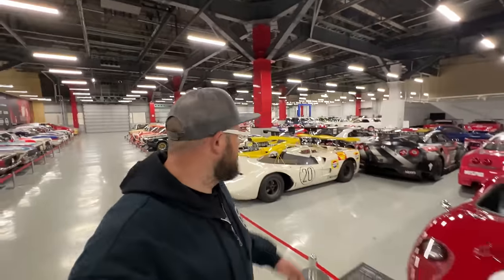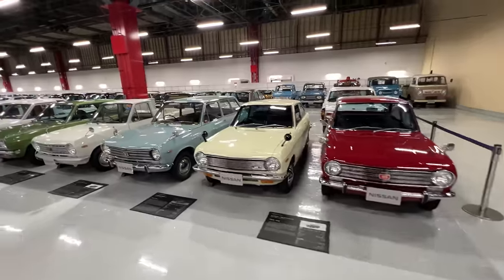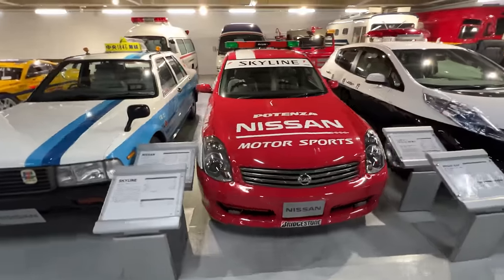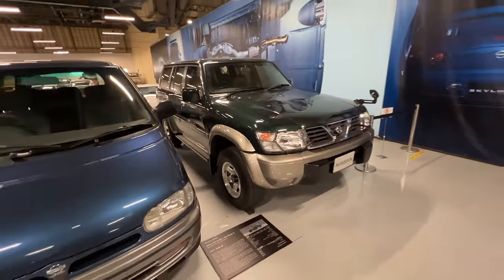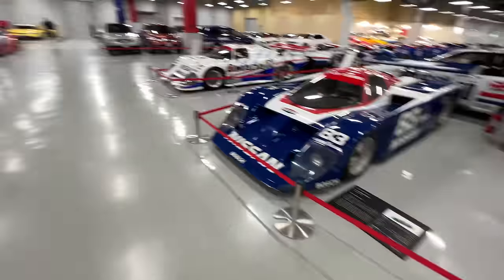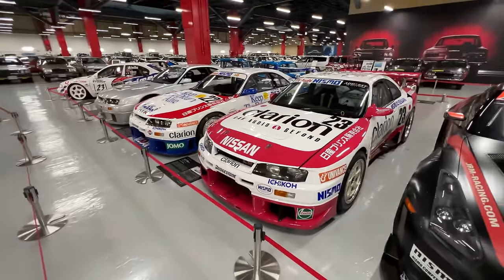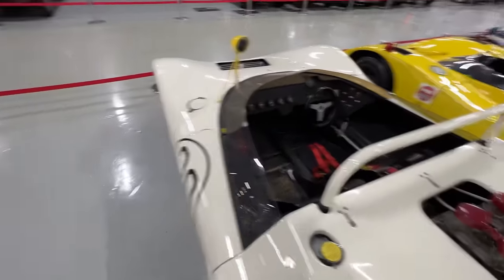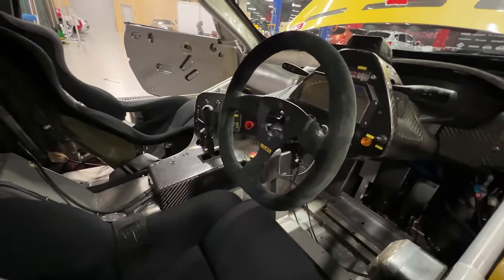Nissan's INSANE RARE Car Collection - One Of EVERYTHING!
Strap in for over an hour of Nissans incredible heritage collection! In this episode I managed to get private access to the worlds best collection of all Nissan production cars, concepts and race cars, all under the one roof! I also get to take a closer look at one of my all time favorite cars, the Nissan R34 GTR Pennzoil Car, that raced in JGTC.